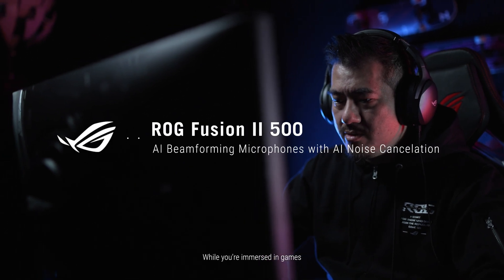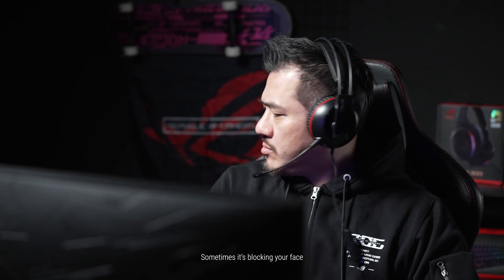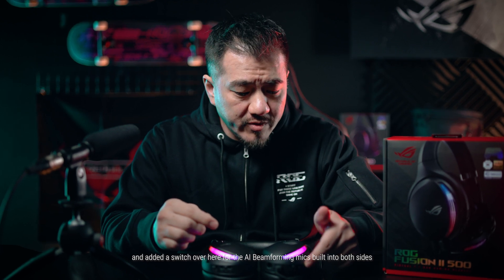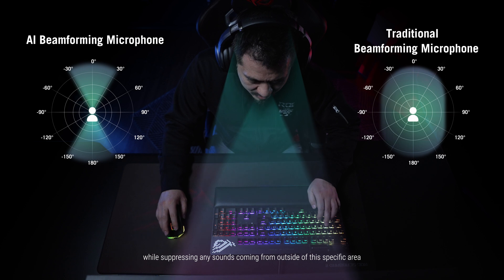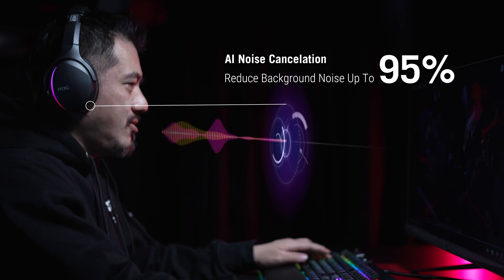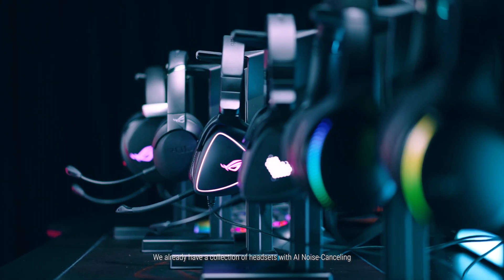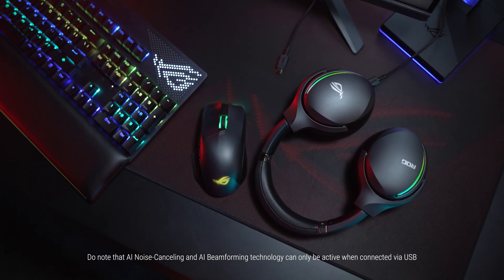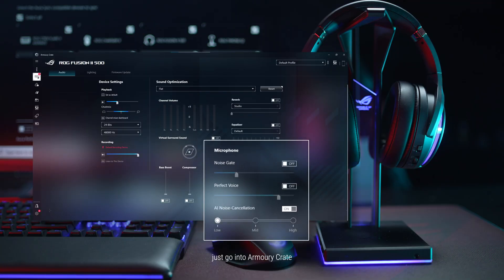ROG Fusion II Series - AI Beamforming Microphones with AI Noise Cancelation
Learn about AI Beamforming Microphones with AI Noise Cancelation on ROG Fusion II 500